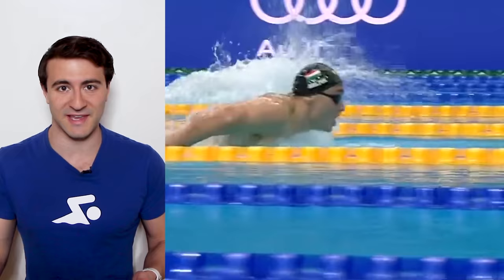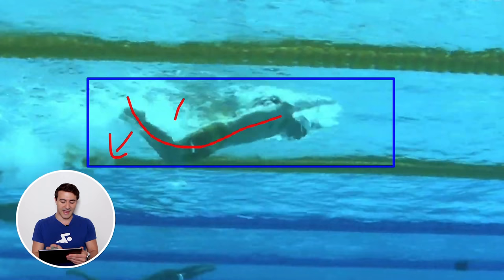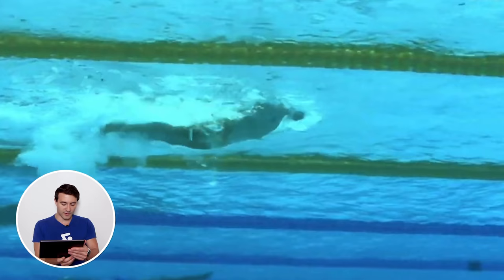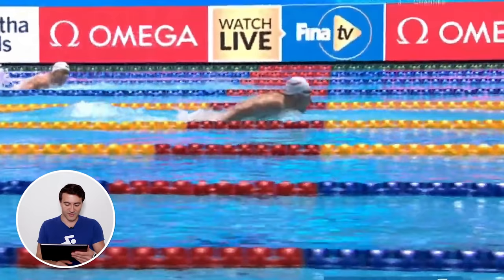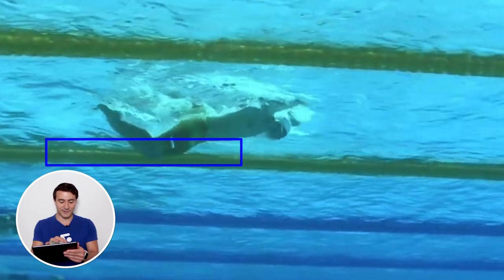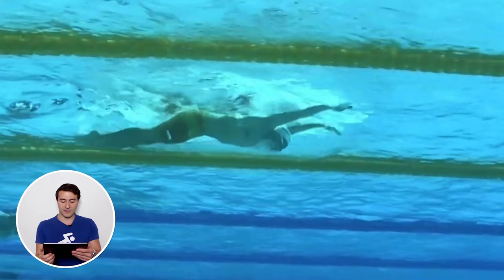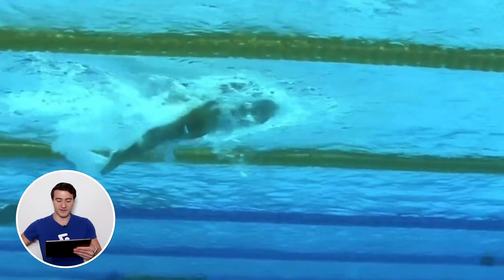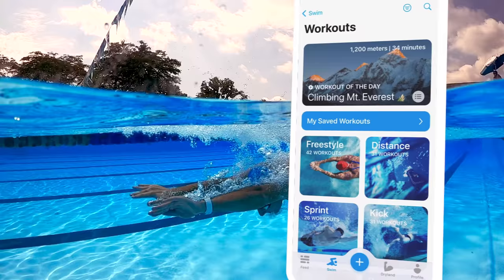Kristóf Milák Butterfly Stroke Analysis!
Kristóf Milák currently holds the 200m butterfly world record -- so we could learn a thing or two from him about technique!

Chapters:
0:00 Intro
0:38 Body Position & Pull
2:52 Breathing Technique
4:19 Butterfly Turn
5:14 Underwater Pull Analysis
6:45 Ankle Flexibility
8:01 Above Water Pull Analysis

About Coach Fares:
Fares Ksebati is the Co-Founder and CEO of MySwimPro. He is a 3x Individual U.S. Masters Swimming National Champion and Bosphorus Cross-Continental Swimmer. Fares is a Fellow by the American Swim Coaches Association and certified USA Triathlon coach. He is the author of Swim Like A Pro and loves helping swimmers reach their full potential. Follow him on social media @FaresKsebati!